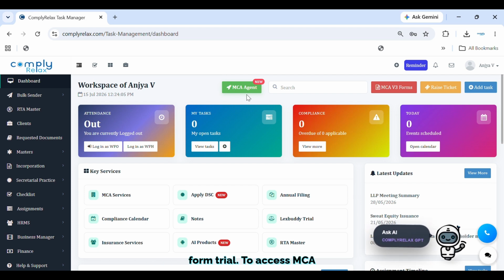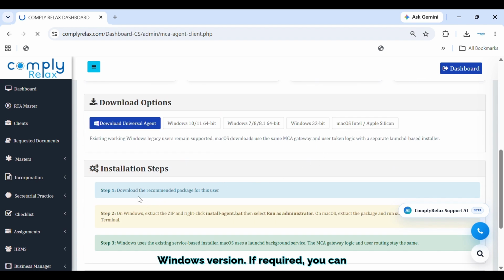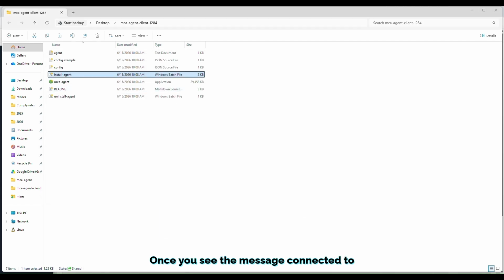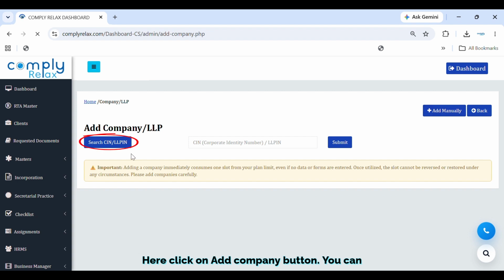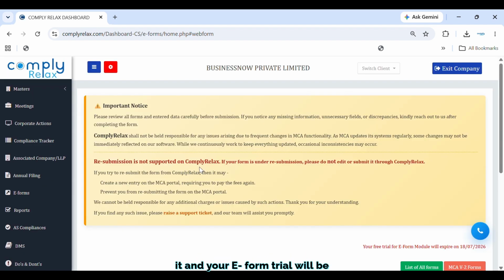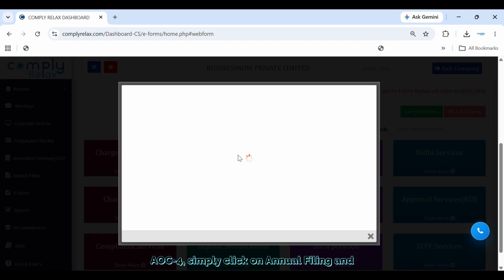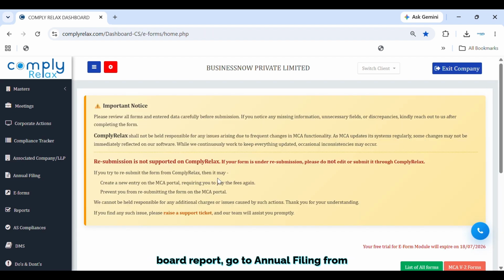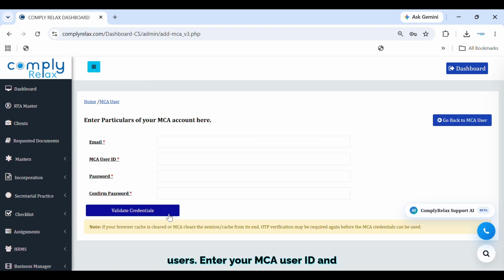ComplyRelax E-form Trial Help Video | 99287 22200 | MCA agent | Add MCA user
In this video, we'll walk you through the complete process of activating your ComplyRelax Free Trial—from installing the MCA Client Agent to preparing AI-powered MCA forms and adding your MCA credentials for seamless filing.

📌 In this video, you'll learn:
✅ How to install and connect the MCA Client Agent
✅ How to add your company
✅ How to activate the ComplyRelax E-form Trial
✅ How to add MCA credentials for direct filing

This video is specially useful for:
✔️ Company Secretaries
✔️ Chartered Accountants
✔️ Cost Accountants
✔️ Compliance Professionals

Never miss an important due date and manage all your upcoming MCA filing from a single dashboard with ComplyRelax. 🚀

📞 For Demo & Queries: 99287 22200